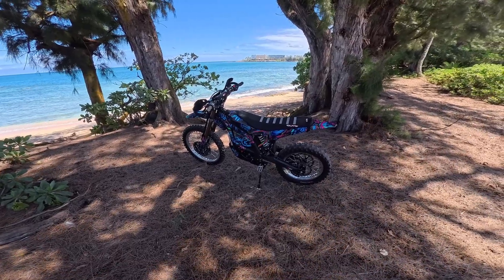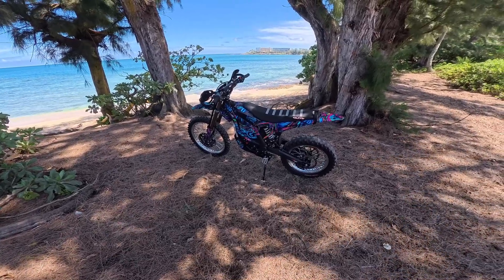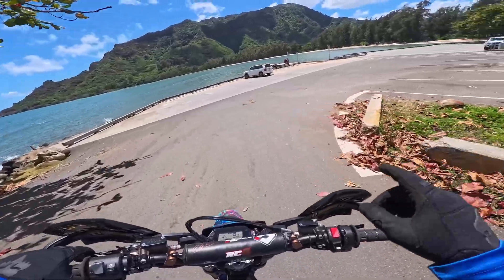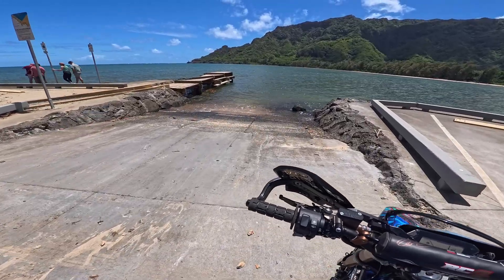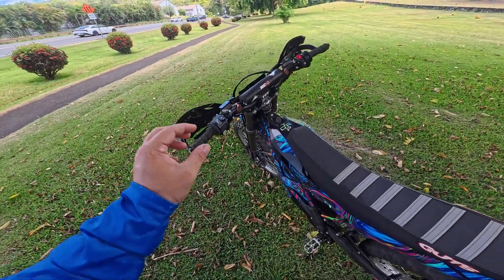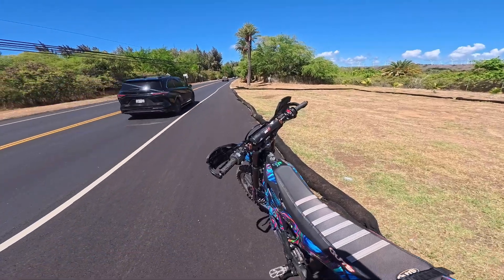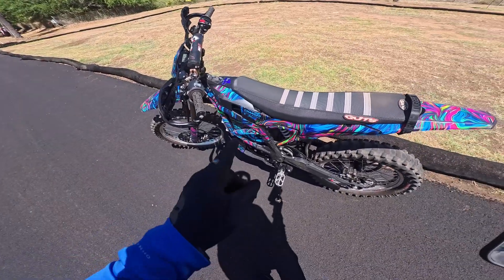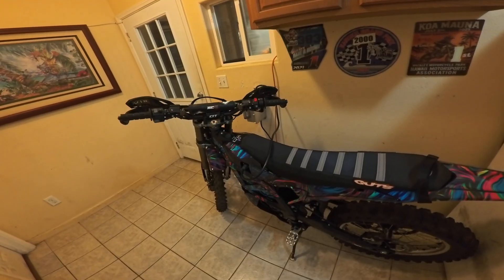Ewatt 80v 76ah Ultra Bee Battery Street Range Test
Battery range testing the Ewatt 80v 76ah from 100% to 0%. Torp controller and using 12kw. The battery weighs 10 lbs heavier then stock, which is not noticeable.

The bike has 18/21 rims with off-road tires
52t sprocket
belt drive
Rider weight 220 LBS

Battery was fully charged to 100% and rode down to 0%
Just under 3 Hrs of ride time
77.7 Miles of Range
5 hrs 20 min to charge from 0 back to 100%